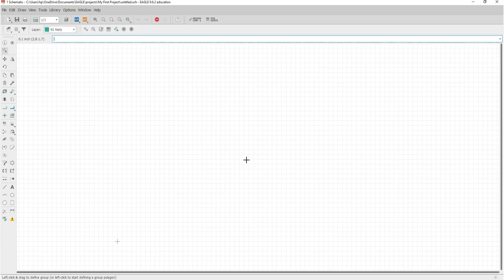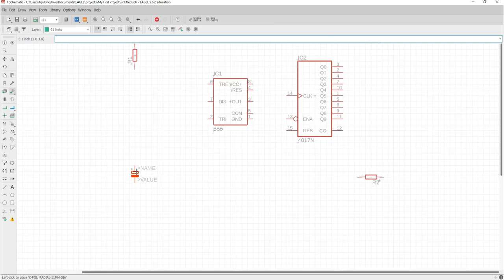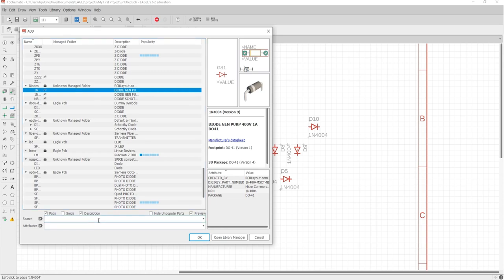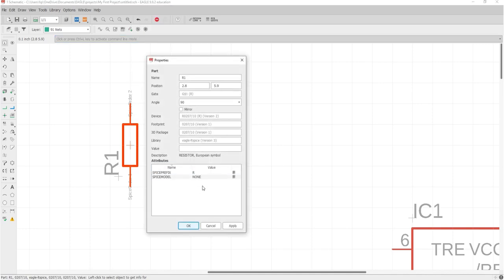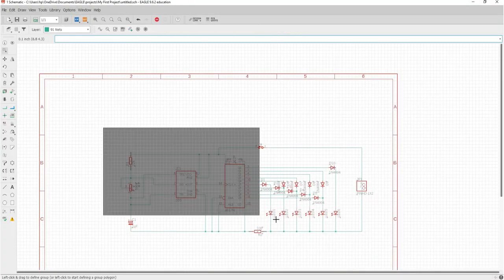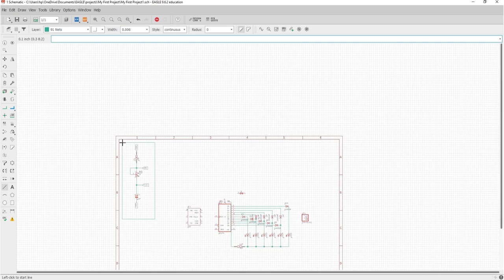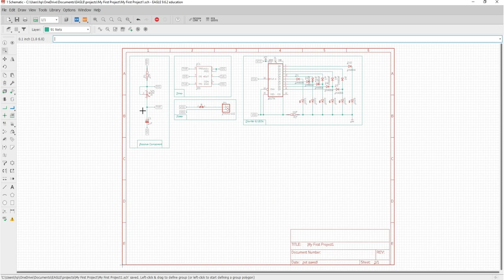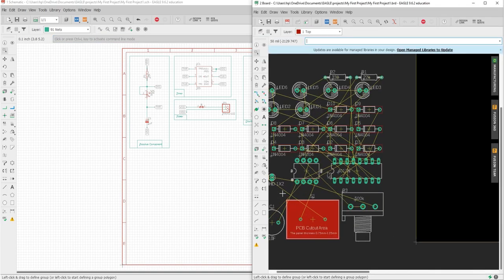6. Component placement wiring linear lib modify components add external lib